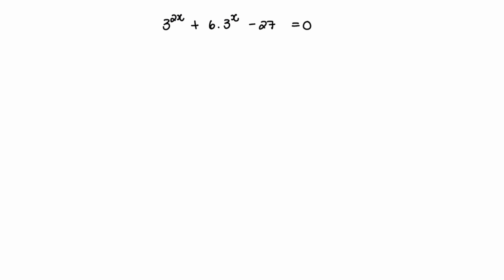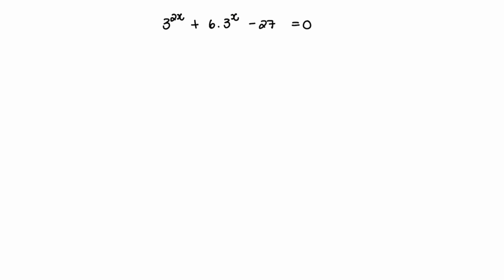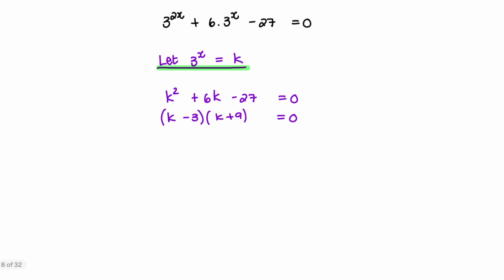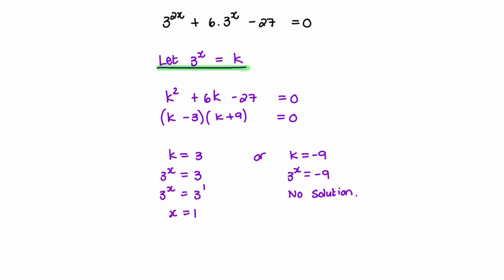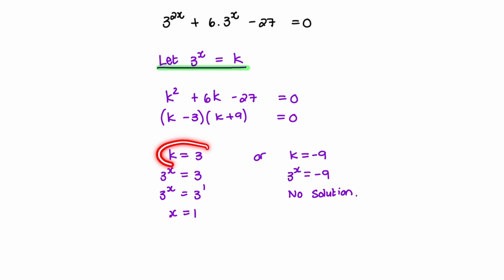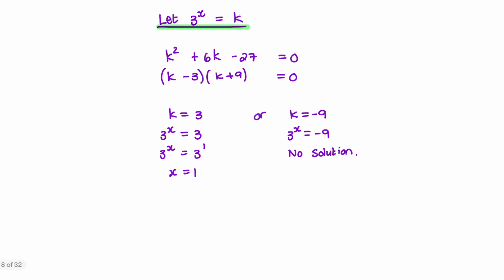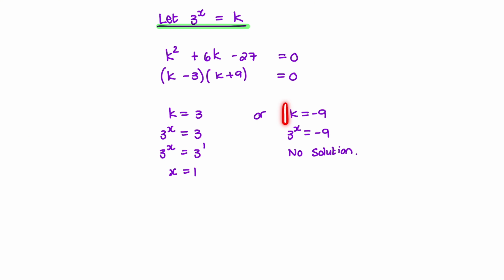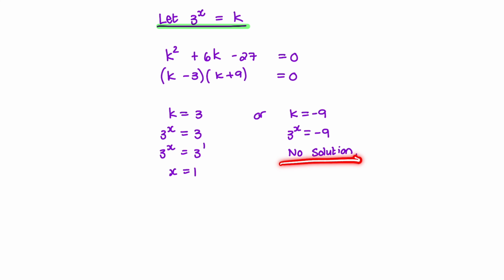Algebra - Solve Exponential Equations Using the K Method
Welcome to MatheNatic! In this video, we are solving for a variable using the K method, a useful technique for handling exponential equations. This method is particularly helpful when the same base appears in different terms with varying exponents.

We start by examining the given expression and recognizing a pattern. Two of the terms share the same base, but one is raised to twice the power of the other. The third term does not include this base, which is a clear sign that the K method should be applied.

To simplify the equation, we introduce a substitution, replacing the repeating base with a single variable. This allows us to rewrite the original problem as a quadratic expression, which can be solved using factorization. By breaking the quadratic expression into two factors, we find two possible values for our substitution.

Since we need to solve for the original variable, we substitute back and analyze both possible values. In one case, we find a straightforward solution by rewriting the expression with matching bases. This reveals the correct answer. However, in the other case, we encounter an issue: a positive base raised to any exponent cannot result in a negative value. Because of this, we conclude that there is no solution for that part of the equation.

In the end, we determine that there is only one valid solution.